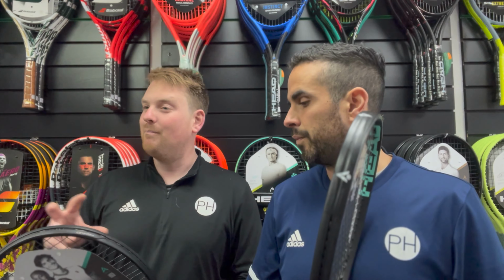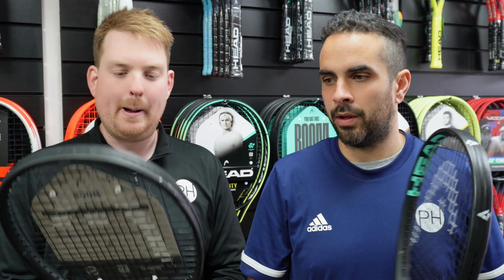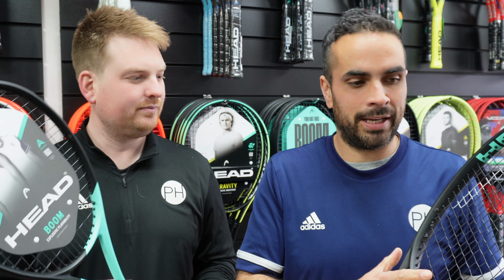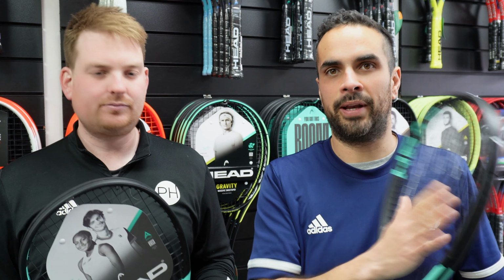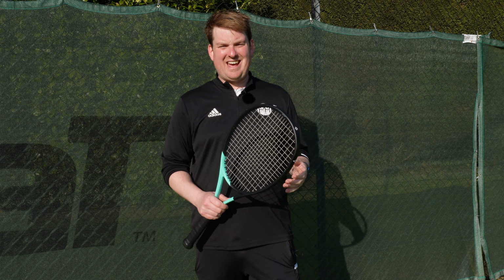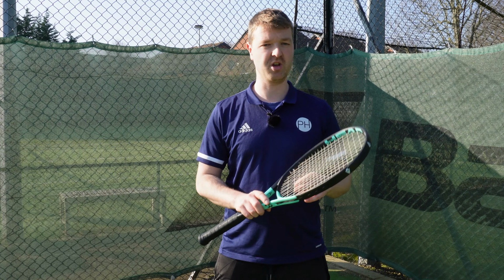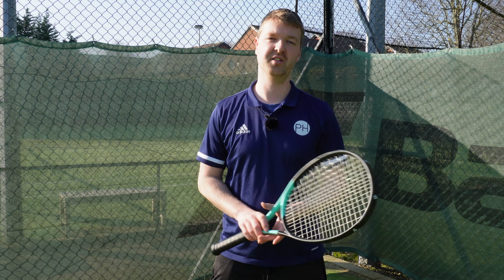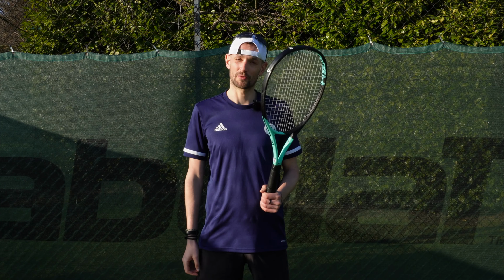Review: HEAD Boom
Our team of coaches play test and review the HEAD Boom - “You got this!” (0r not as the case may be...)